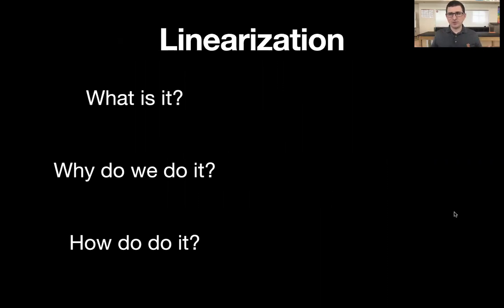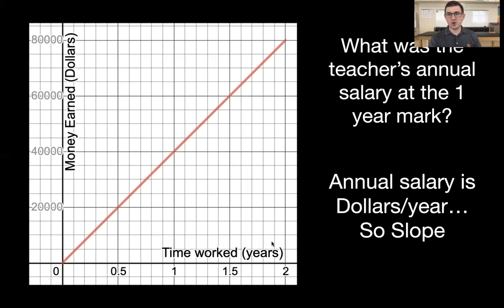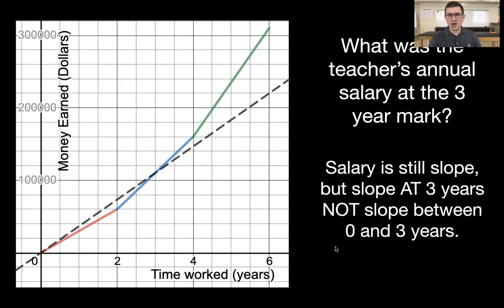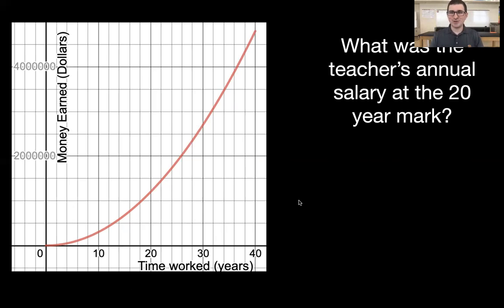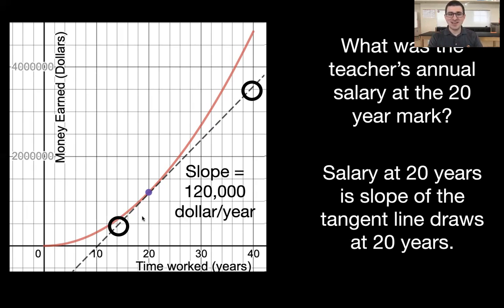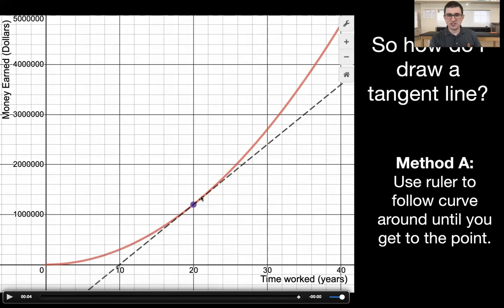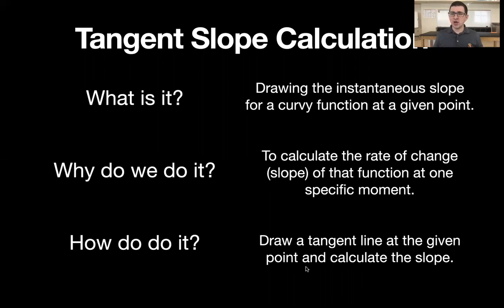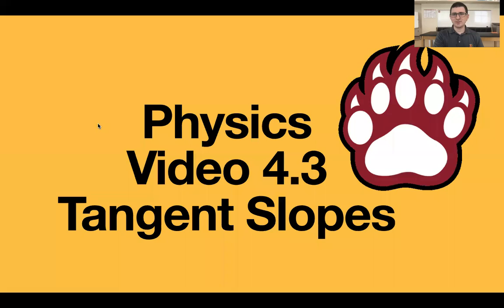H Video 4.3 - Tangent Slope Calculation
In this video, Mr. Boltri discusses what tangents slopes are, why we draw them and calculate their slope, how how to do so!